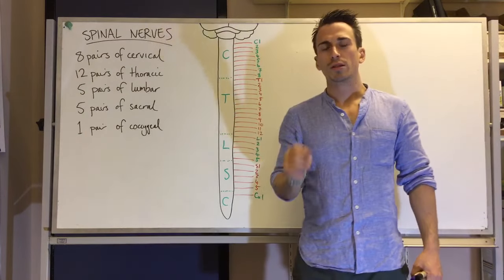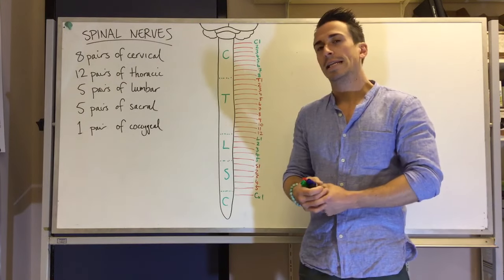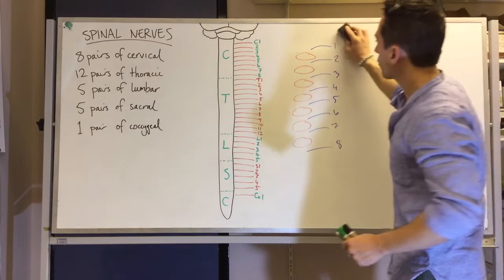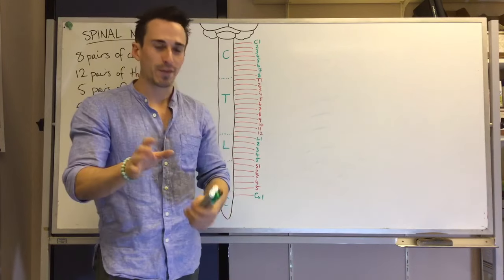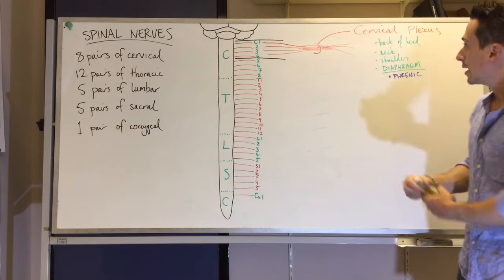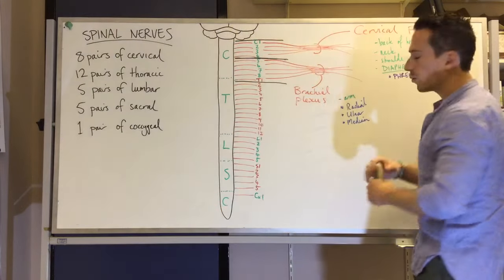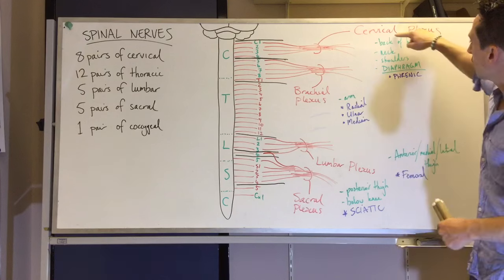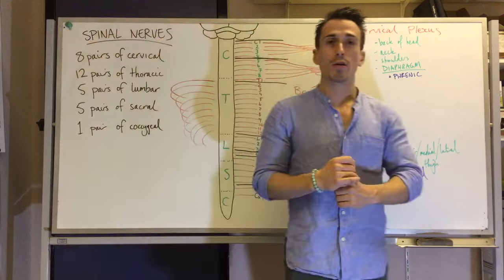Spinal Nerves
In this video we briefly discuss the spinal nerves that form the cervical plexus, brachial plexus, lumbar plexus, and sacral plexus. Where do they innervate and what are their clinical importance?